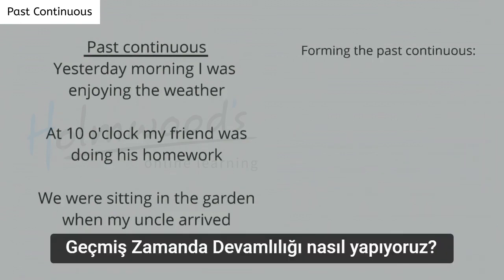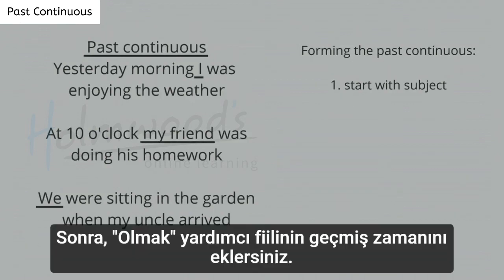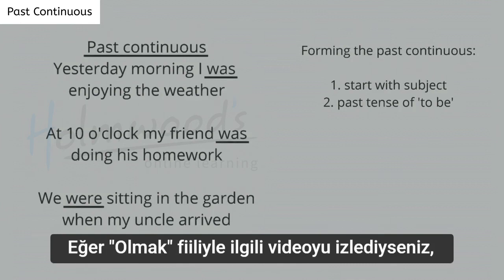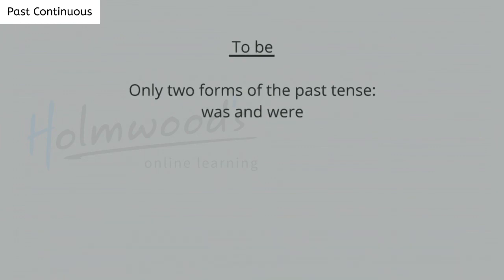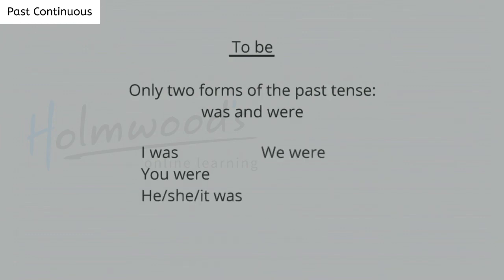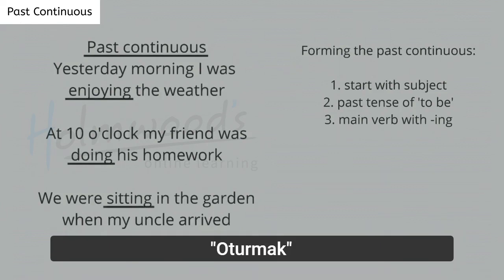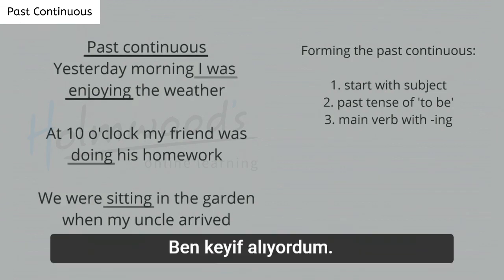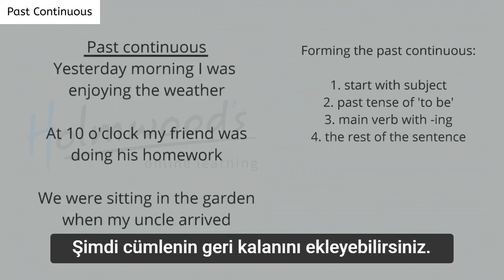Past continuous tense (İngilizce geçmiş zamanda devamlılık)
Limasollu Naci Öğretim Yayınları kanalımıza üye olarak İngilizce gramer bilgileri hakkındaki diğer videolarımızı izleyebilirsiniz. Kanalımızda izlemekte olduğunuz İngilizce gramer dersi videoları Limasollu Naci Öğretim Yayınları’nın İngilizce eğitim setleri ve online İngilizce kursu örnek olarak alınmıştır. İngilizce eğitim setleri ve online İngilizce kurslarımıza internet sitemiz üzerinden sipariş verebilirsiniz.
Past Continuous Tense, Geçmişte Devamlılık gösteren tense'dir. Geçmişte başlayıp, belli bir süre devam eden işleri anlatmak için Past Continuous Tense kullanılır. Bu zaman cümlelere Türkçede "Sürekli Geçmiş zaman veya Şimdiki Zamanın Hikâyesi" diyoruz.
Bir diğer deyişle "Past Continuous Tense cümleler bir işin, bir zamandan beri yapılmakta olduğunu bildirirler" diyebiliriz.